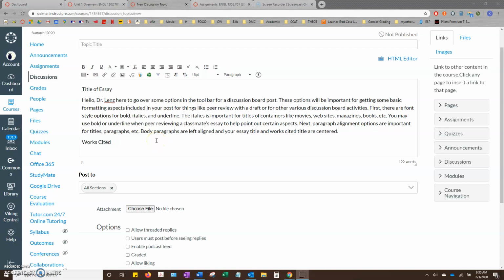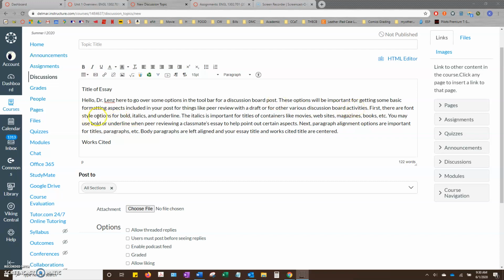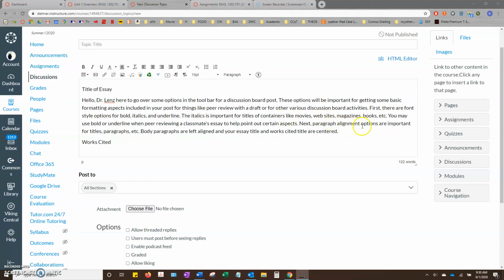Discussion Board Formatting